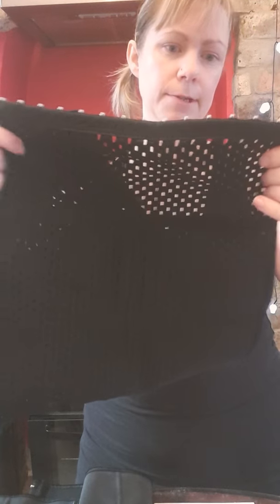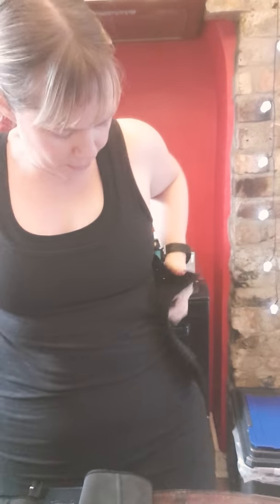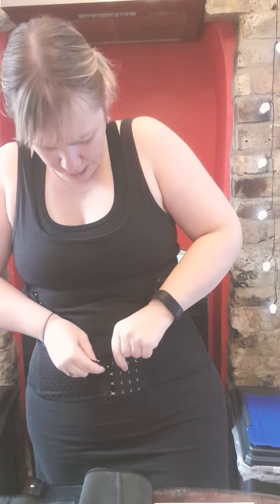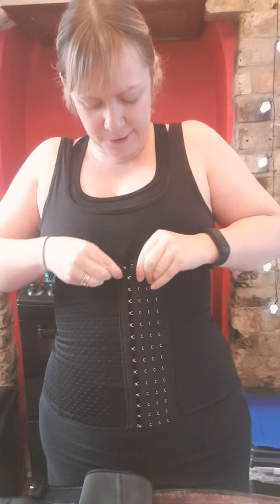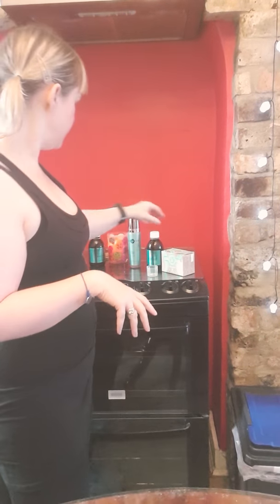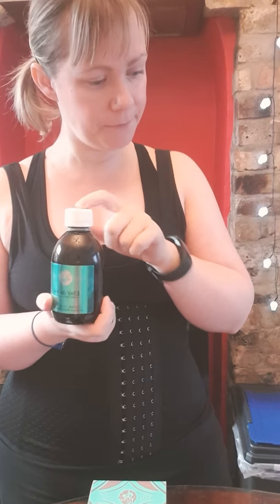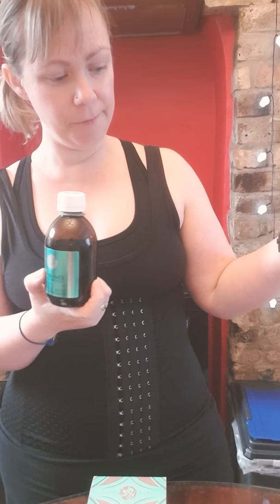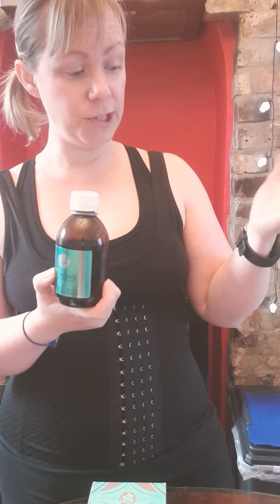The Art of Waist Training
How to wear a waist trainer & products that help to aid your waist training journey. Weight management, Nutrition & Skincare ♥️